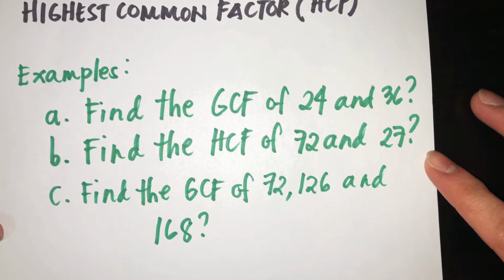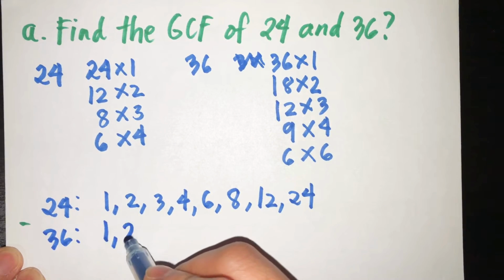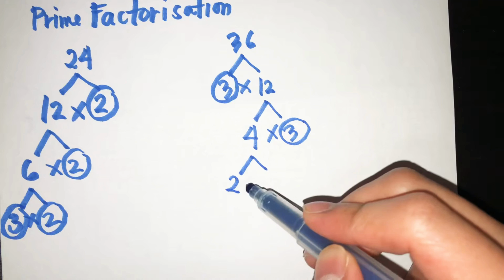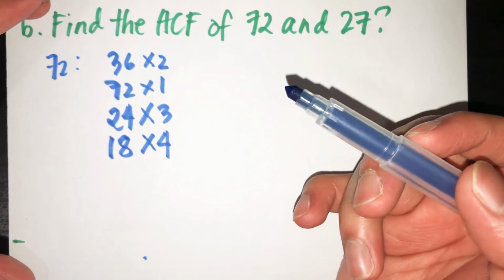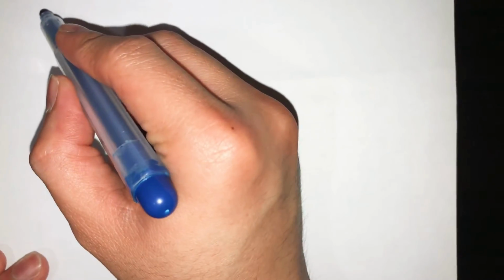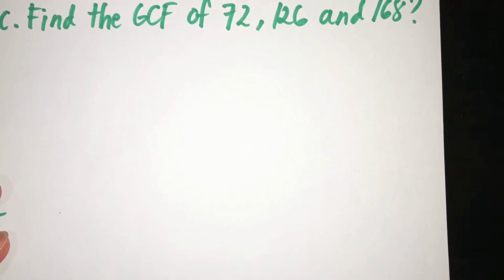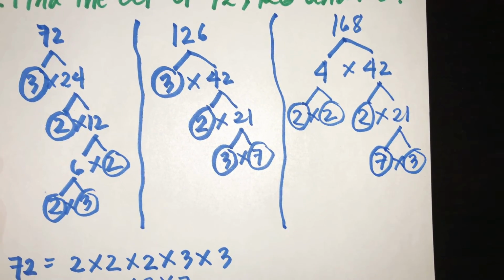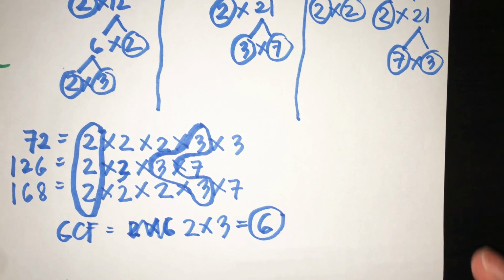Greatest/Highest Common Factor | How to Solve in 2 Way | Number Series | Mathematics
This video shows how to solve Greatest Common Factor (GCF) or Highest Common Factor (HCF) in a straight-forward and easy way. Here, we use to simple method: (1) Listing down all the factors and (2) Prime Factorization

This page will help you to your daily Mathematics and Science lessons. It will cover topics from Secondary Levels.

If you have any questions or topic that you want to learn, just send a message thru:

Facebook Page: Patrick School from Home

BONUS: I will also provide some calculator techniques.